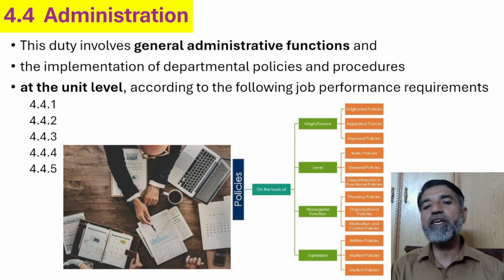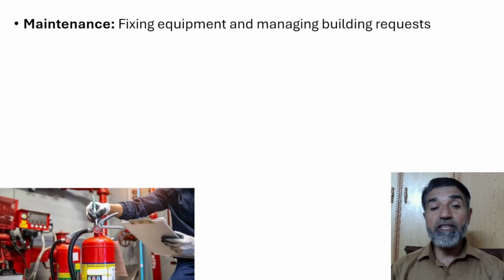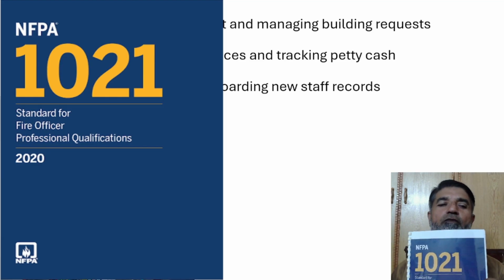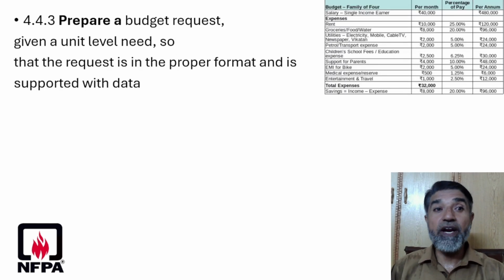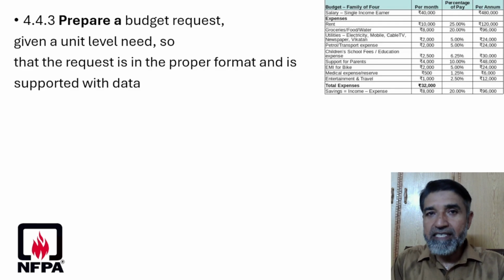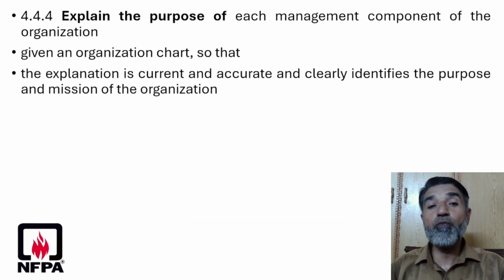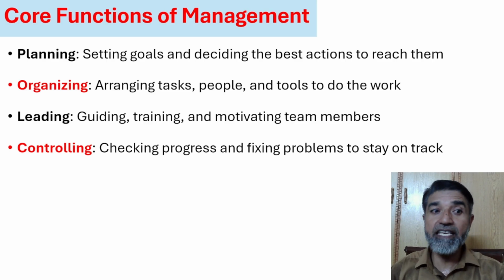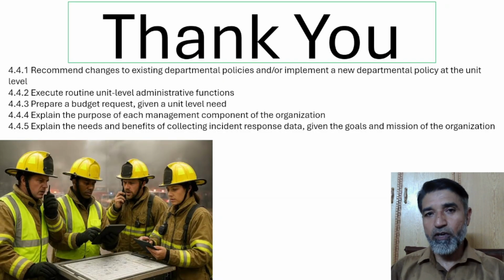NFPA 1021 | Fire Officer-1 | Artical 4.4 Administration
This video provides a clear and practical explanation of NFPA 1021, Fire Officer 1, Article 4.4 – Administration. Administration is an important responsibility of a Fire Officer because effective fire department operations require proper planning, organization, documentation, communication, and management. A Fire Officer 1 must understand basic administrative functions and be able to perform routine duties that support the department, personnel, and overall emergency service mission.

Article 4.4 focuses on the administrative responsibilities that a Fire Officer may perform at the unit or company level. These responsibilities help ensure that daily activities are organized, departmental policies are followed, and information is properly recorded and communicated. Good administration supports operational readiness and allows officers to manage resources and personnel more effectively.

One important responsibility is understanding general administration functions. A Fire Officer may be required to complete reports, maintain records, communicate information, monitor assigned activities, and ensure that routine tasks are properly completed. Accurate documentation is essential because fire department records can provide valuable information for planning, training, accountability, and future decision-making.

The video also explains the importance of departmental policies and procedures. Fire officers should understand existing policies and recognize situations where changes or improvements may be needed. Officers may recommend changes based on operational experience, identified problems, changes in regulations, or improvements in safety and efficiency. Any recommendations should follow the appropriate chain of command and departmental process.

Another important administrative responsibility is executing routine unit-level administrative functions. This may include maintaining personnel information, completing required documentation, monitoring equipment or activities, preparing reports, and communicating relevant information to supervisors. Proper completion of these duties helps maintain consistency and accountability within the organization.

The video also discusses the budget request process. Fire officers should understand the purpose of preparing a budget request and be able to identify operational needs that may require funding. Equipment, training, personal protective equipment, maintenance, and other operational requirements may need to be properly justified. A clear and well-supported budget request can help management understand the importance and benefits of requested resources.

Understanding the different management components of an organization is another key part of administration. Fire officers should recognize how different sections, divisions, and levels of management work together to accomplish organizational objectives. Understanding these relationships helps officers communicate effectively and work within the established organizational structure.

The video further explains the importance of incident response data. Collecting accurate incident information helps fire departments evaluate operations, identify trends, improve training, support resource allocation, and enhance future emergency response. Reliable data can help an organization make informed decisions and continuously improve its services.

This video is designed for Fire Officer 1 students, firefighters, fire officers, instructors, emergency responders, and professionals preparing for NFPA 1021 training or examinations. Watch the complete video to strengthen your understanding of Article 4.4 Administration and learn how effective administrative practices contribute to safe, organized, and professional fire service operations.